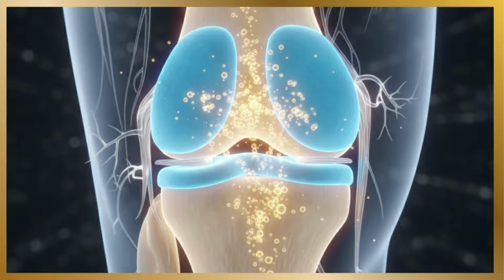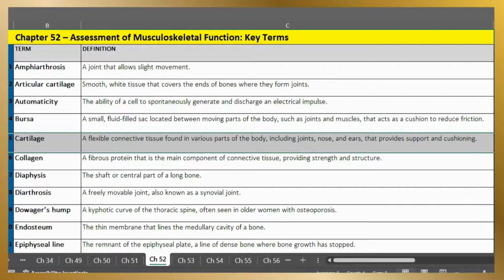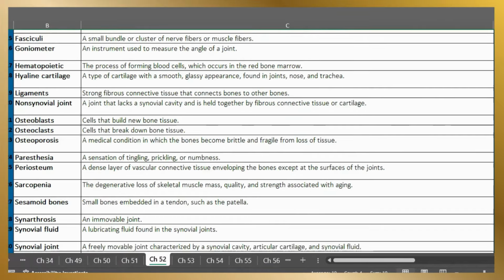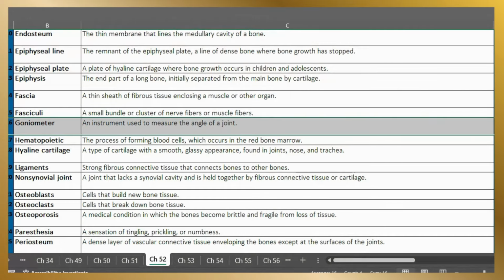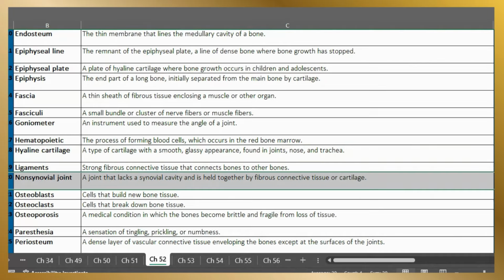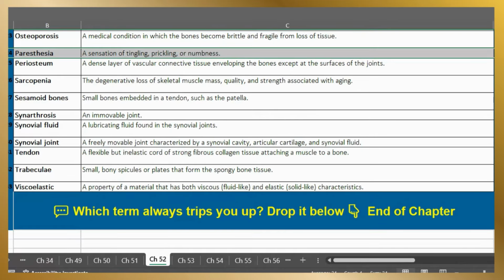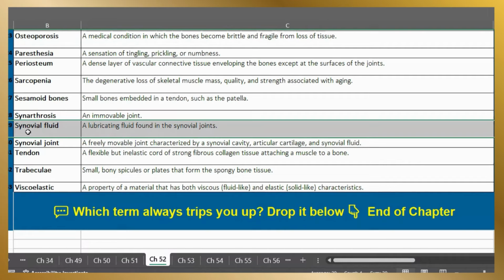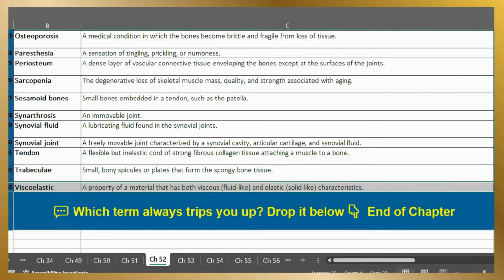The Hidden Map Inside Every Joint |Ch 52 Assessment of Musculoskeletal Function KeyTerms Made Simple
Ch 52 Assessment of Musculoskeletal Function Key Terms Made Simple- Davis Advantage Medical Surgical 3rd Edition
In this video, you’ll master essential musculoskeletal key terms that build the foundation for every NCLEX and Med-Surg assessment:
– Joint types (amphiarthrosis, diarthrosis, synarthrosis)
– Bone structures (epiphysis, diaphysis, periosteum)
– Connective tissues (cartilage, ligaments, tendons, fascia)
– Assessment tools like the goniometer and muscle-strength scales
– Age-related changes (sarcopenia, osteoporosis)
💡 Think of it as reading a map hidden beneath the skin — because every movement tells a story.
Every joint hides a map — made of bones, cartilage, ligaments, tendons, and muscles working together to create movement. When nurses learn to read that map, we understand where pain starts and how the body works beneath the surface.

I create a detailed study guide for every chapter into three simple parts:
• Part I: Key Terms & Foundation: Understand the core concepts before diving into the details.
• Part II: Concept Map Outline: Visualize complex diseases and treatments with my step-by-step mapping process.
• Part III: NCLEX Practice: Apply your knowledge with high-yield, NCLEX-style practice questions.

👨‍🎓🎁Here is the NCLEX study guide from the testing center:
5. This is another 🎁 for you made by me for you.